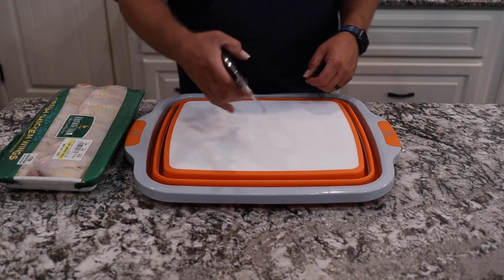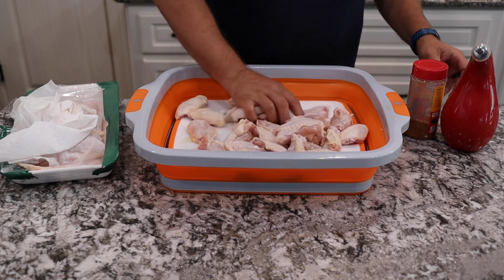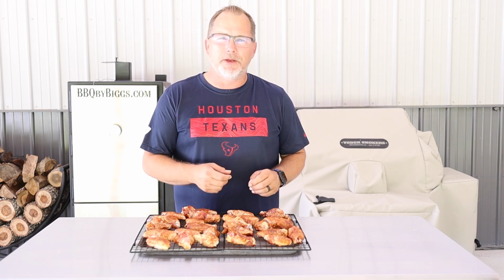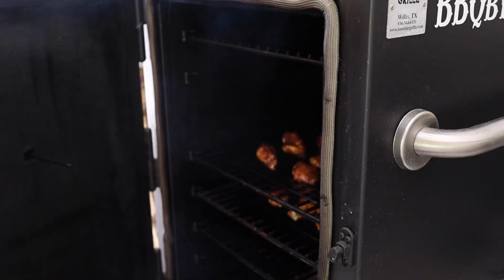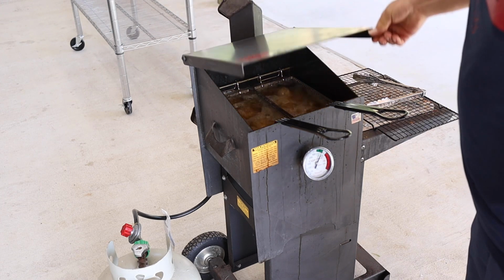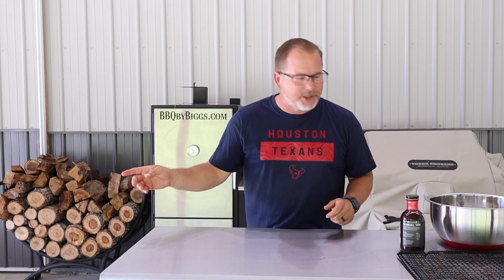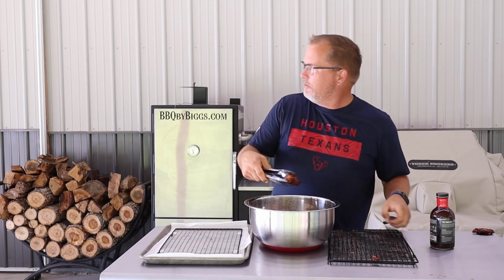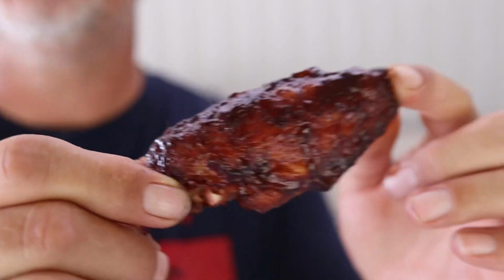Smoked then Fried Chicken Wings - One of the Best Wings you will ever taste!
We took these chicken wings to a whole new level by smoking them, and then dropping them into a deep fryer to finish them off. So we took kitchen shears and cut down these full size wings into party wings. The chicken wings were then dried, and covered in olive oil as a binder. We took the wings and liberally rubbed them with Sucklebusters Clucker Dust. We put the wings on the Lonestar Grillz Mini at 200F and allowed them to smoke as the temp raised to 275F. After 1 hour we took the wings out of the smoke and dropped them in 375 degree oil in our Rv Works Cajun Fryer. We fried the wings for a little over 3 minutes and they turned out beautiful. We then tossed them in PS Seasoning's Blue Ribbon BBQ Sauce and they were FANTASTIC.

🚀Get Your Cajun Fryer Here:
Cabela's has a better price than Amazon - It can be purchased with or without the cart at Cabela's.

4 Gal Cajun Fryer at Amazon

Get Awesome Rubs and Shirts and Recipes
♨️Most Used Items on our Channel with links:
12" Slicing Knife
B&B Charcoal
Wood Chunks
Charcoal Chimney
High Heat Gloves
Cooling Racks
Thermopro Pen Thermometer
Sucklebusters Rubs
Meat Church Rubs

💞About Us:
 We are a Blended family from the Northwest and Texas that live along the Texas Gulf coast. We hope to give you some useful insight into our method of smoking, grilling and cooking. Inspired by Texas cooking and mixing in a little of the Northwest flair, we hope you enjoy our take on Texas BBQ.